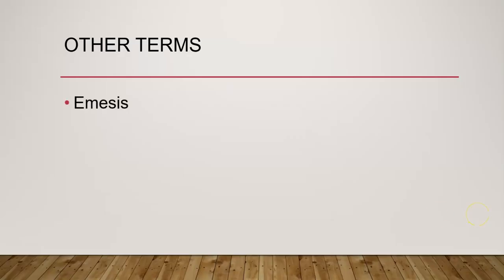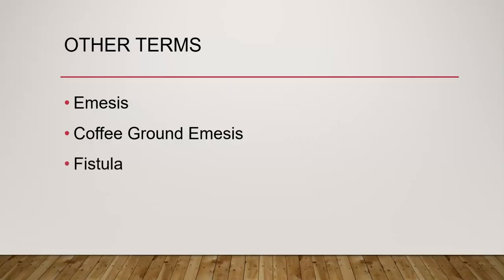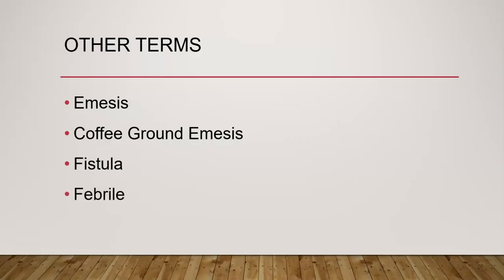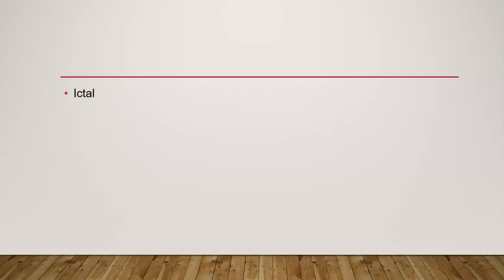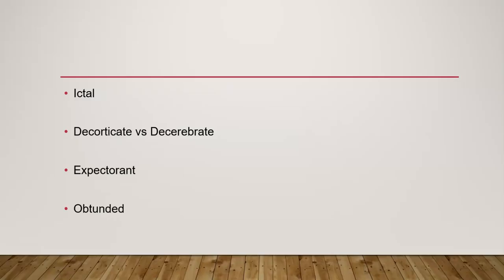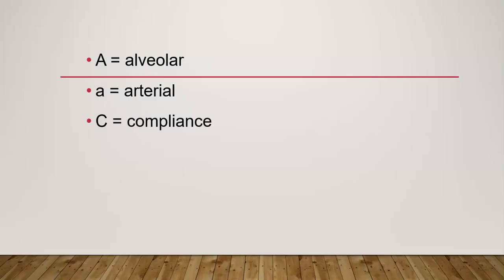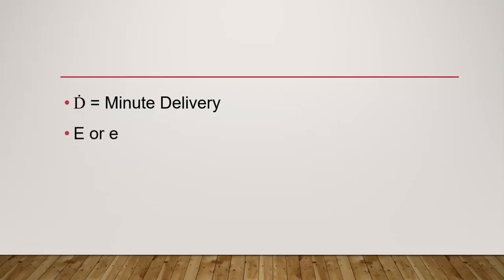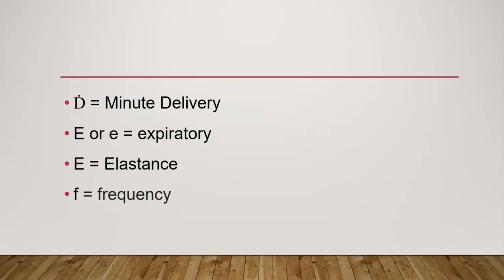Med Term 1